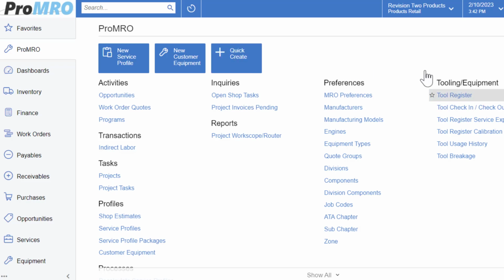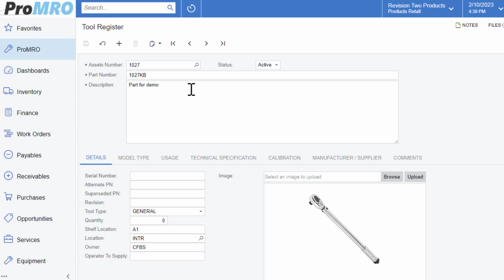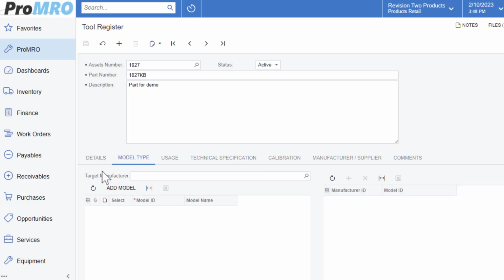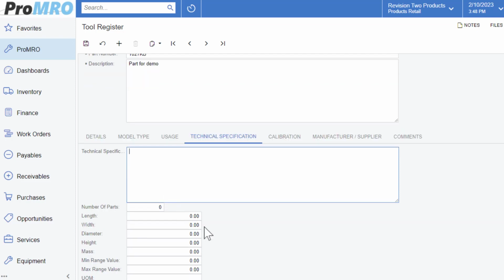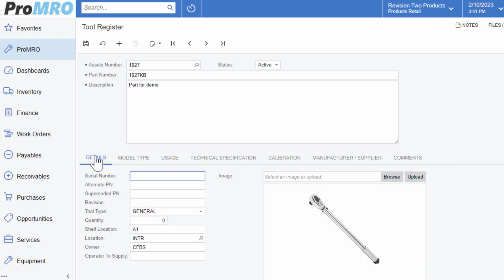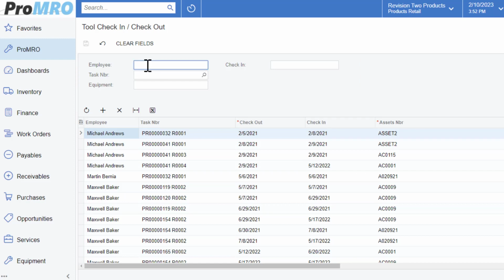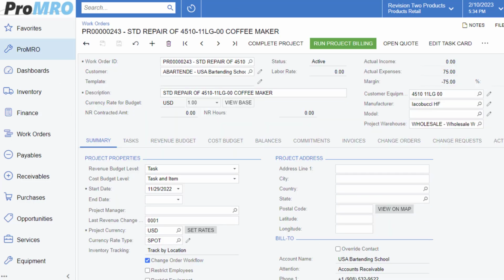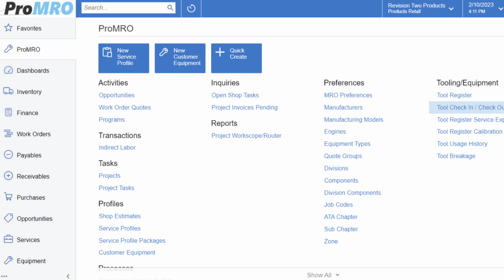ProMRO Aviation: Tooling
Tool Register using ProMRO allows tracking and reporting of inspections and calibrations of tools; allows for ownership traceability in the event the customer owes the tool, assignments to a specific unit or component, make or model. Tool Check in/out allows employees to check in & out tools needed for repairs or overhauls.